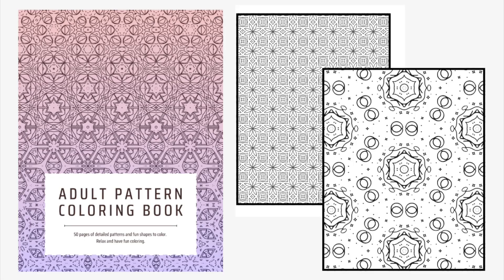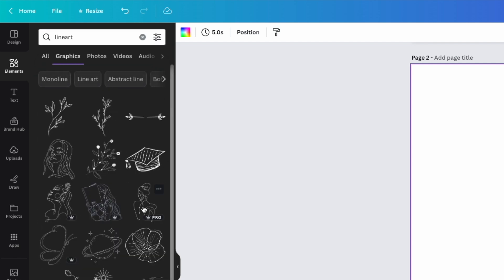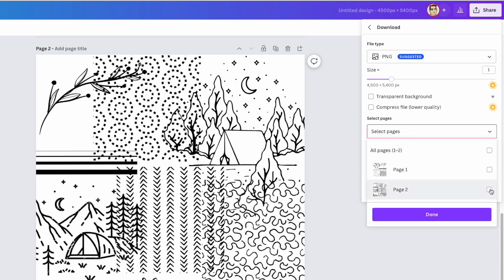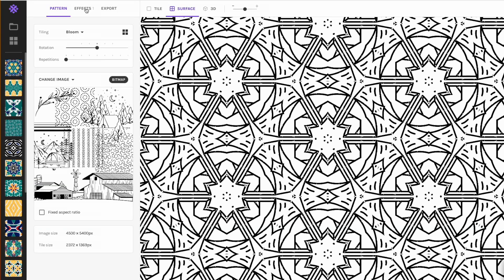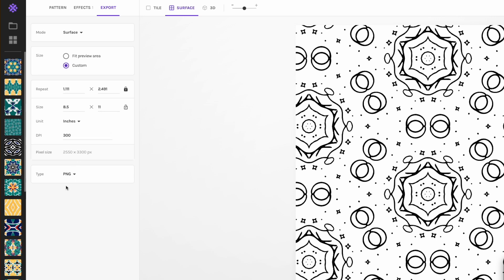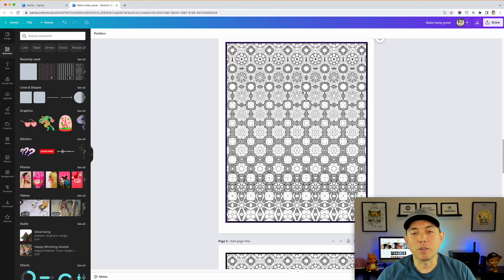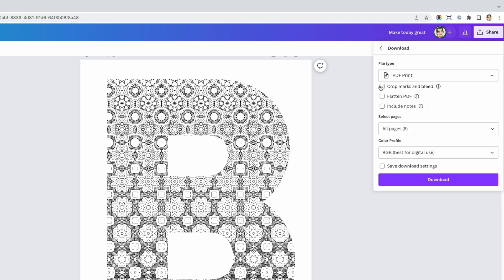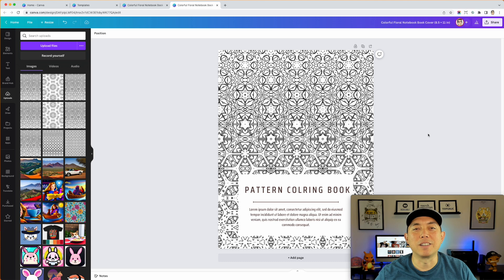How to Create Simple Coloring Pages with Repper & Canva. Step by step Tutorial.